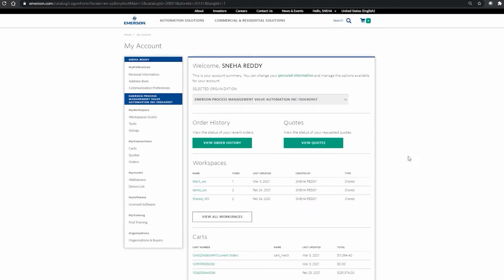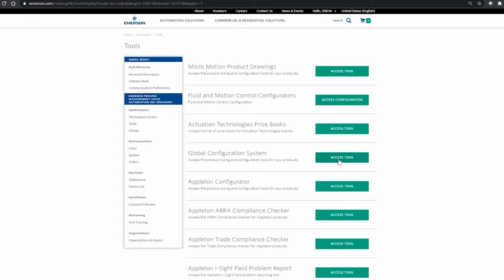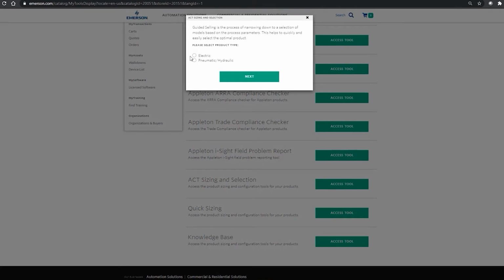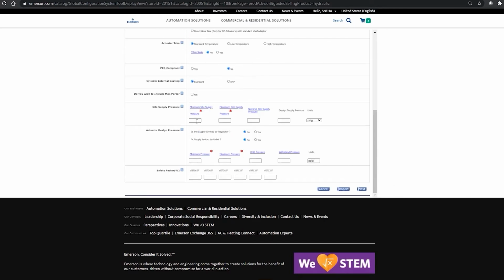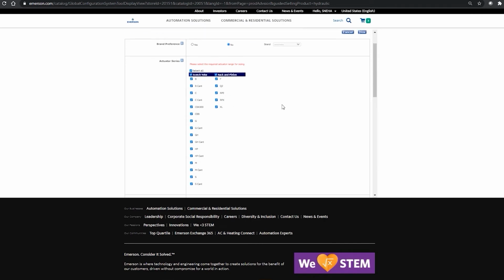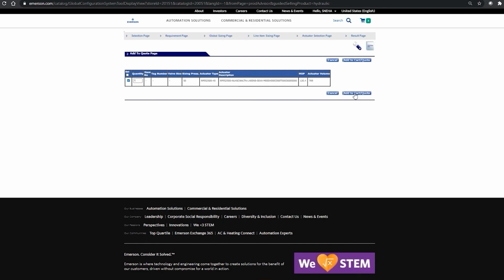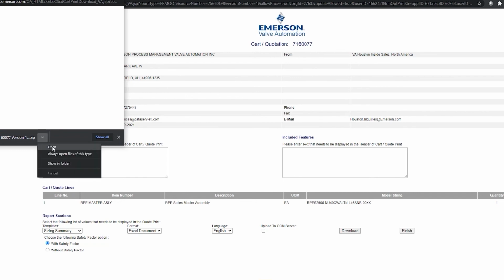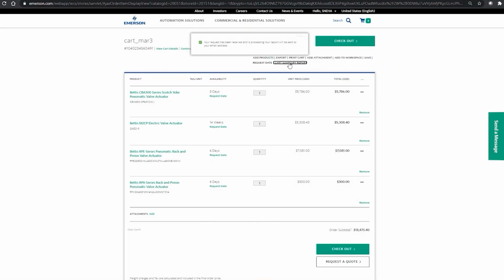Emerson Store: How to Use the Actuation Product Sizing Tools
Emerson Store Actuation Product Sizing Tools step by step guide